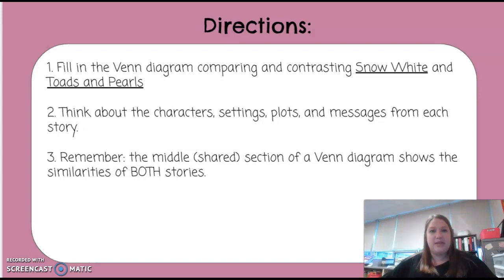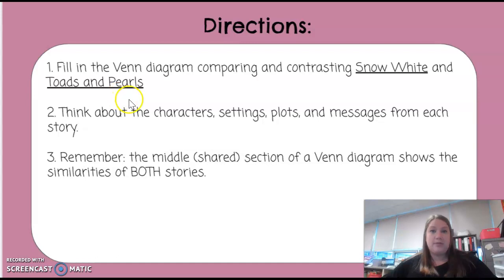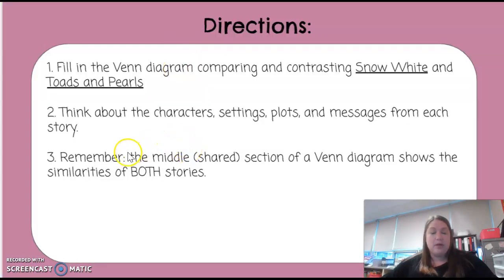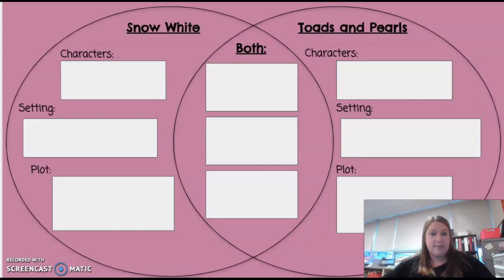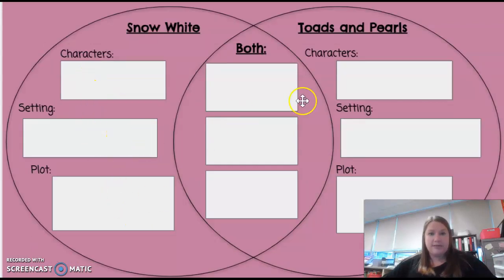W36 Response to Brave Red - Thursday